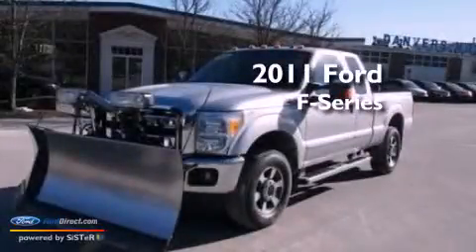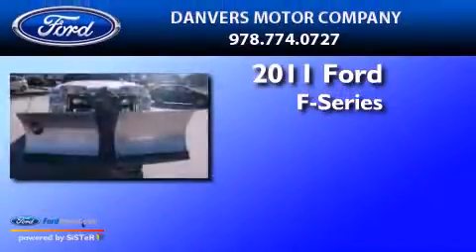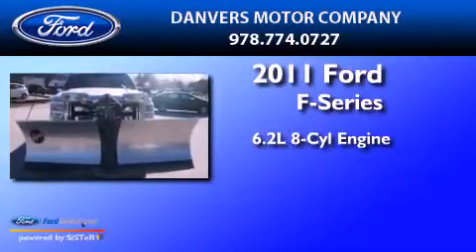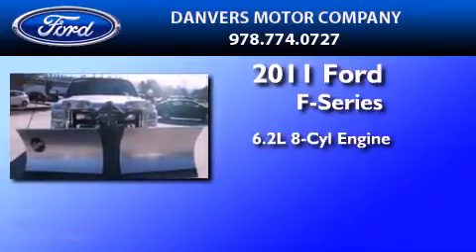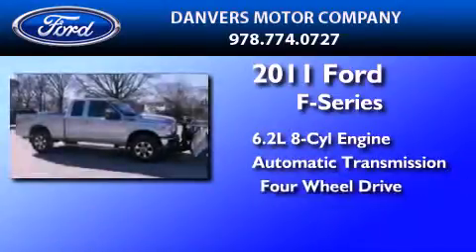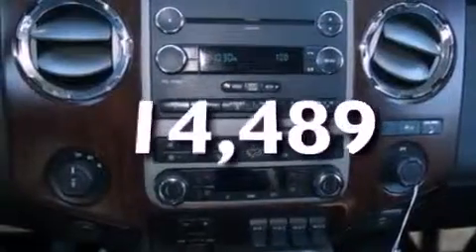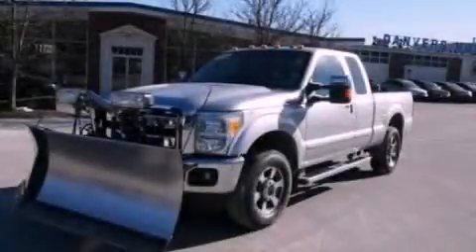2011 Ford Ford F-Series. Danvers MA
Year : 2011
 Make : Ford
 Model : Ford F-Series.
 Engine : 6.2L V8 16V MPFI SOHC FLEXIBLE FUEL
 Trans . : 6-SPEED AUTOMATIC
 Exterior : INGOT SILVER METALLIC
 Miles : 14,489
 Interior : BLACK

 2011 Ford Ford F-Series. Danvers  MA